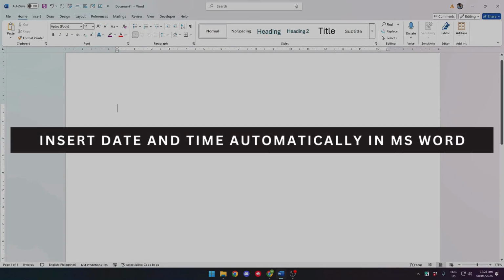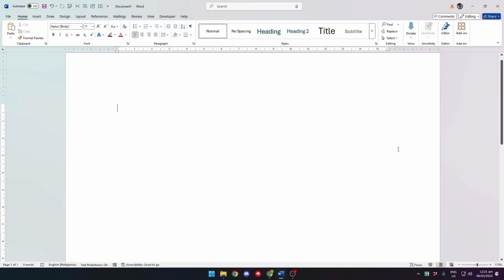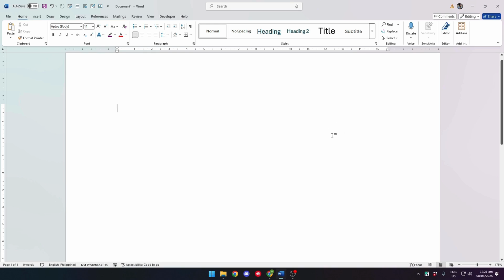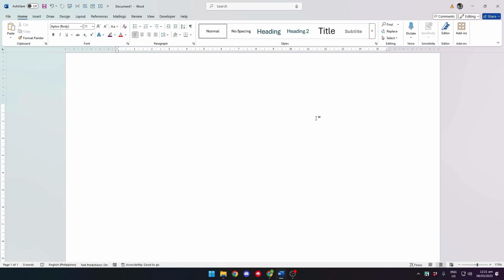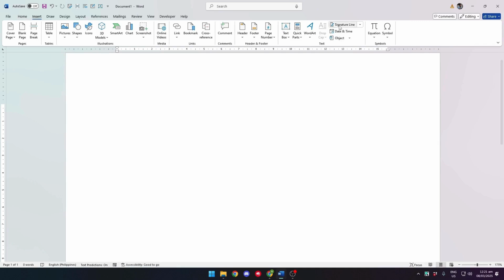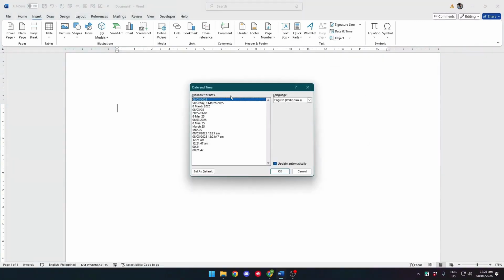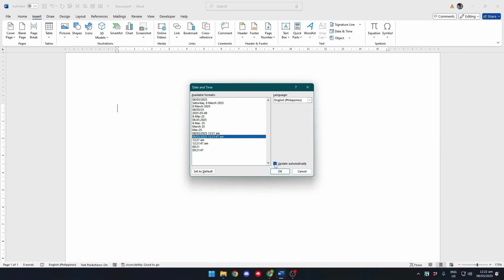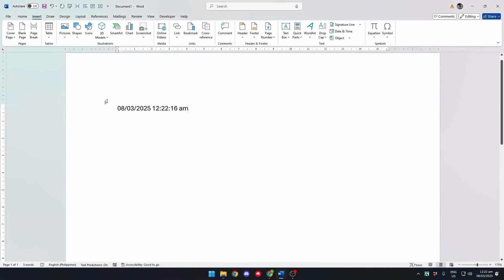How to Insert Date and Time Automatically in Microsoft Word | MS Word Tutorial (2027)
Want Word to automatically update the date and time in your documents? You can insert dynamic date and time fields that update whenever you open or print the document. This tutorial will show you how to insert automatically updating date and time in MS Word.

In this tutorial, you'll learn:
How to insert a date and time field that updates automatically.
How to customize the date/time format.
Tips for managing dynamic and static date entries.

Keep your documents updated with an auto-updating date and time feature!